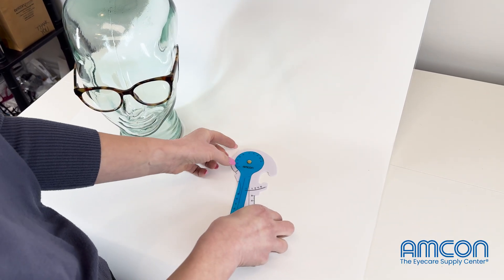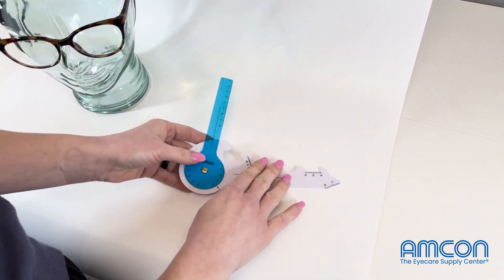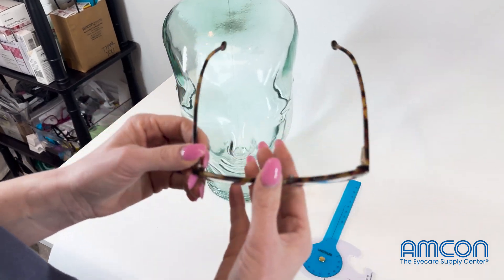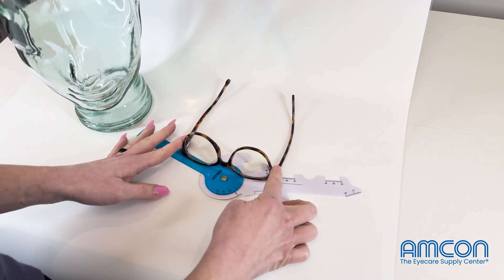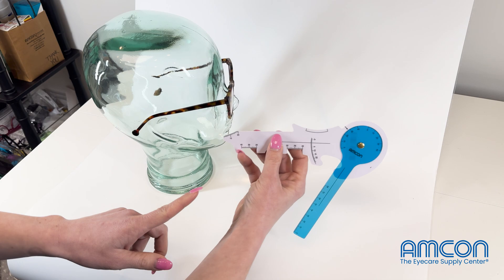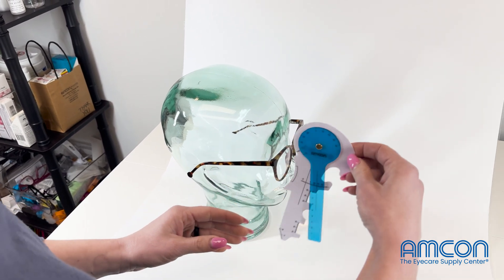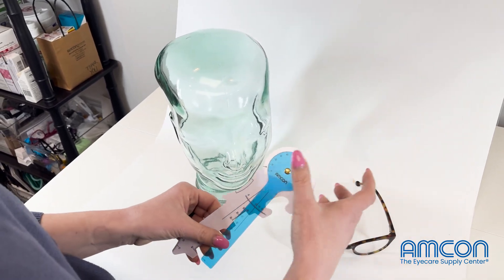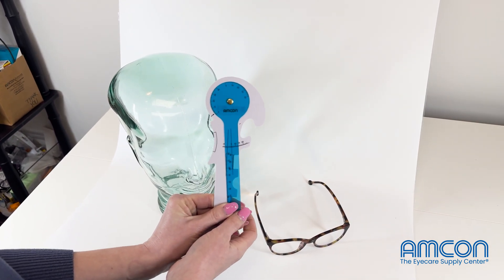4 in 1 Optical Measuring Ruler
Digital lenses are the new standard for optical lenses. These lenses have been digitally altered to provide a significant improvement in clarity over standard lenses. These alterations require a few more measurements that standard lenses do not require. Amcon's 4 in 1 measuring ruler is your go-to for these measurements.

-Pupillary distance
-Vertex distance
-Pantoscopic tilt
-Faceform / Wrap